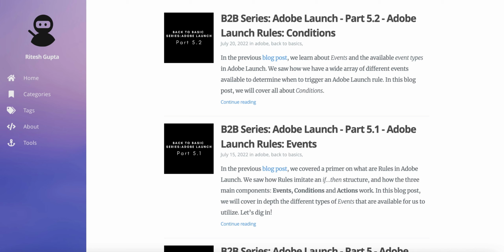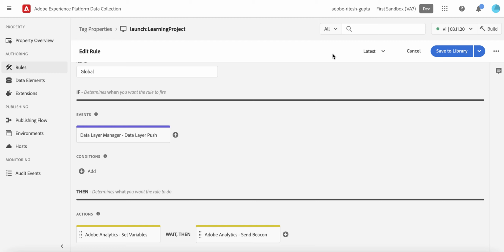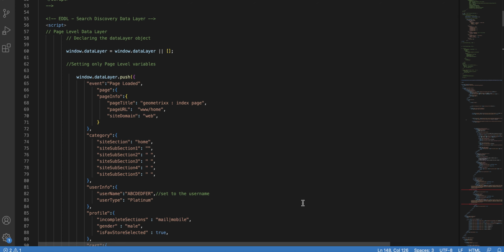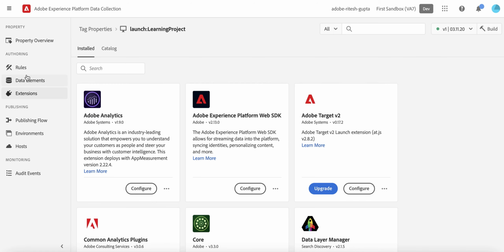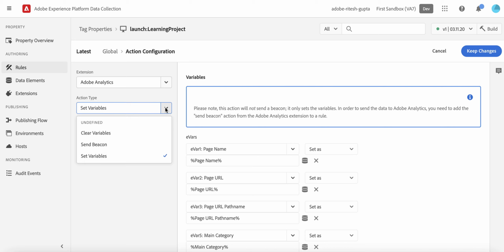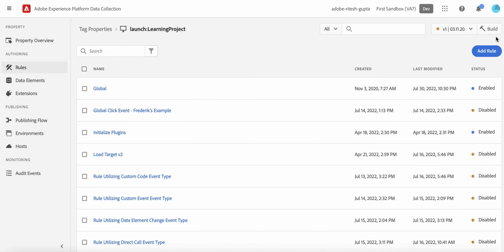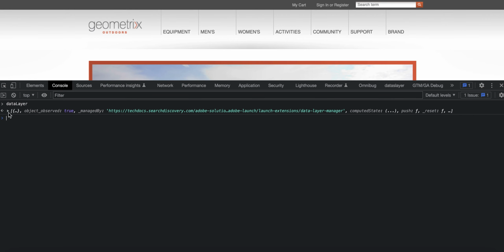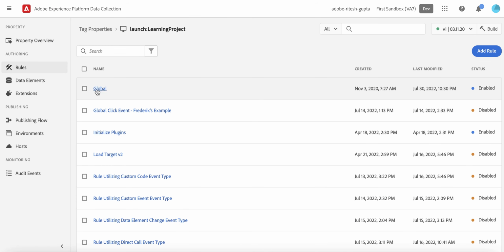B2B : Launch Series : Actions in Adobe Launch